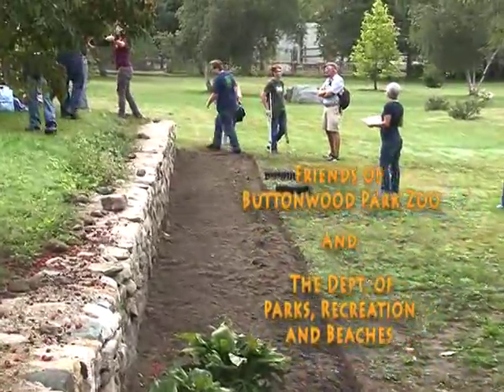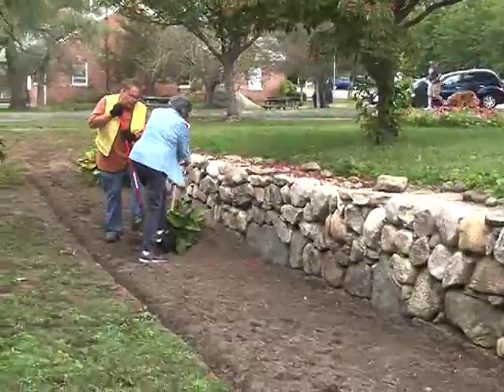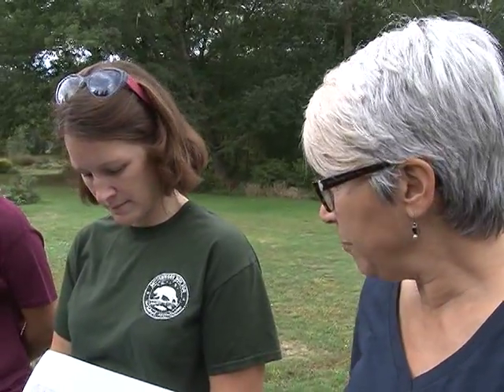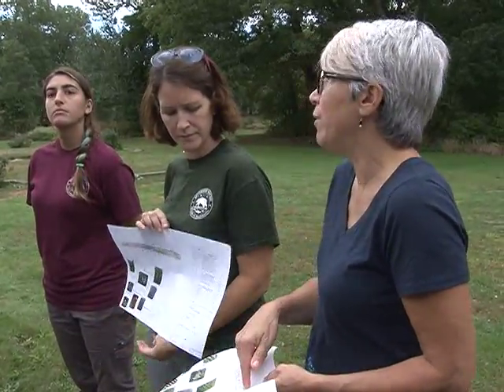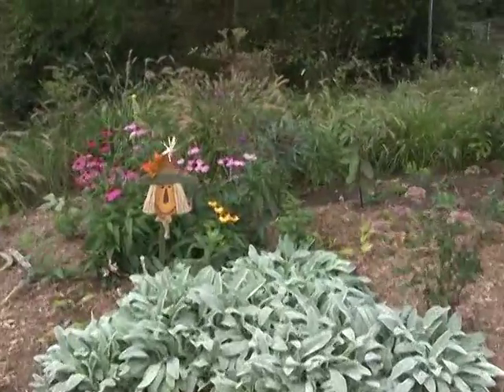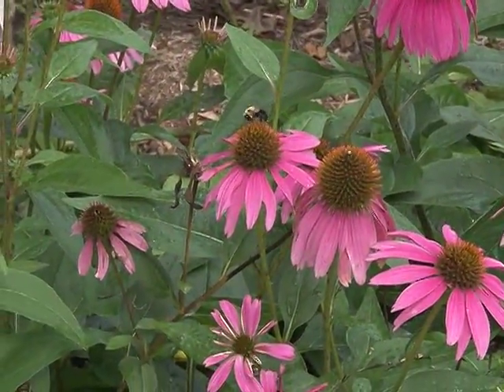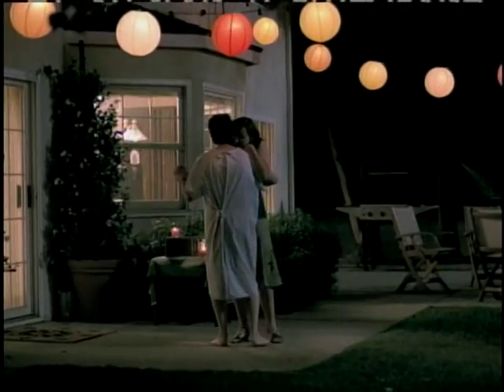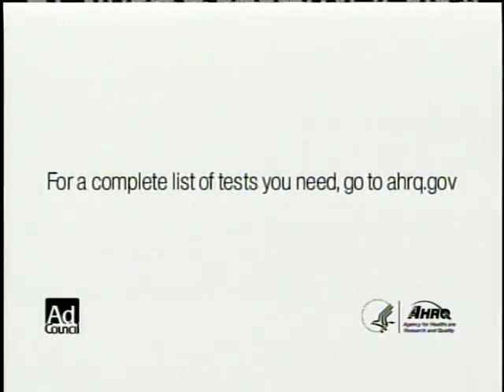Milkweeds for Monarchs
Milkweed plants donated by Monarch Watch were planted in the Buttonwood Park zoo’s new monarch garden September, 2016.